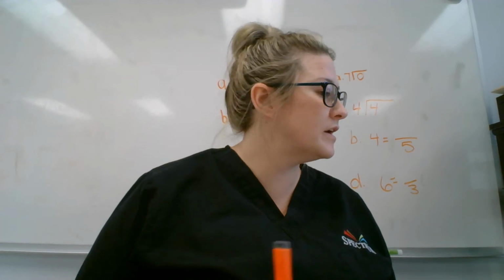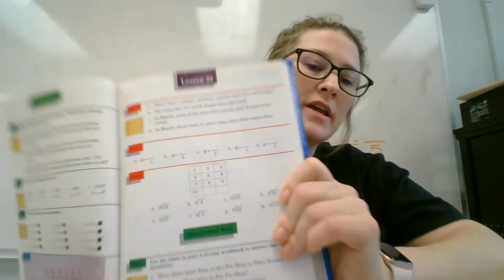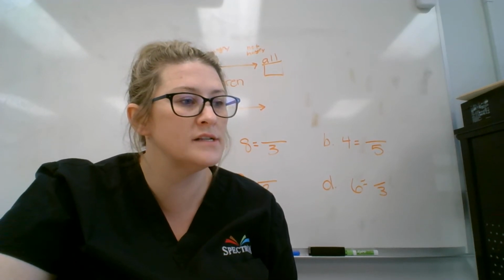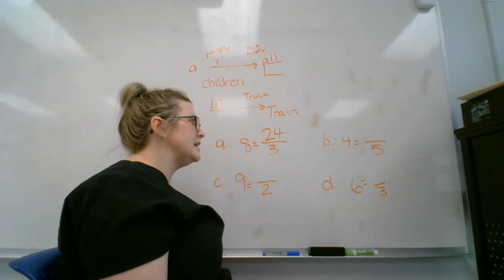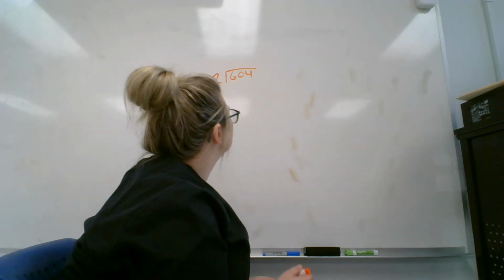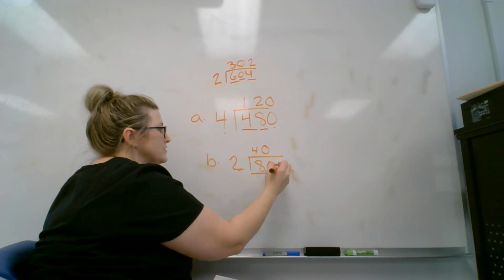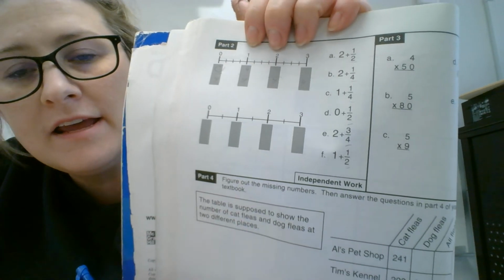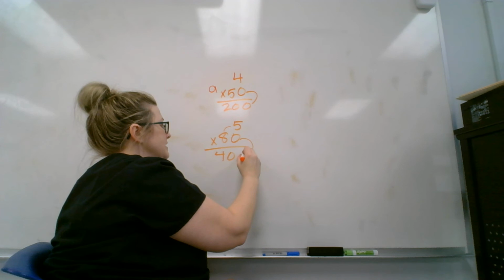math d lesson 35